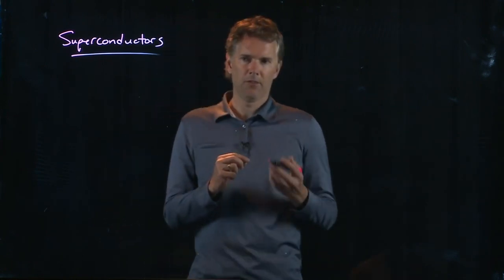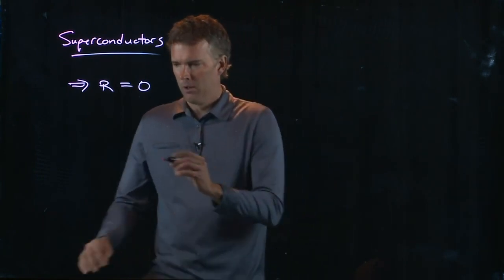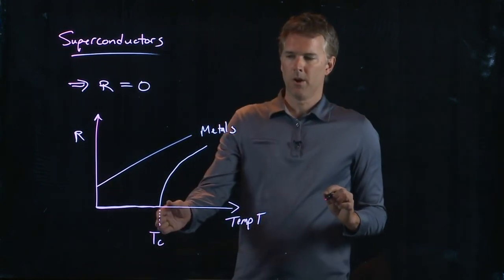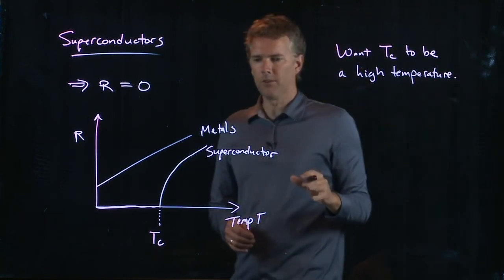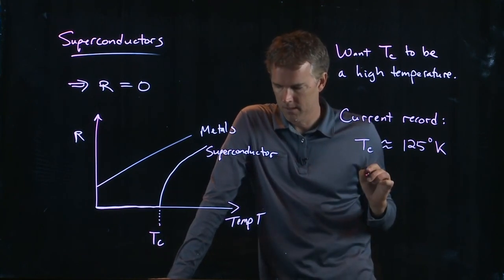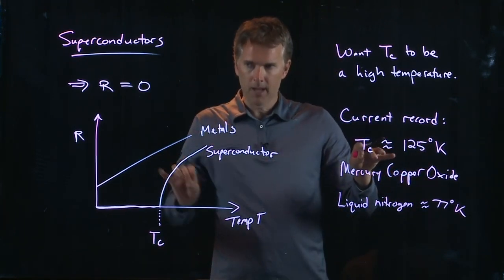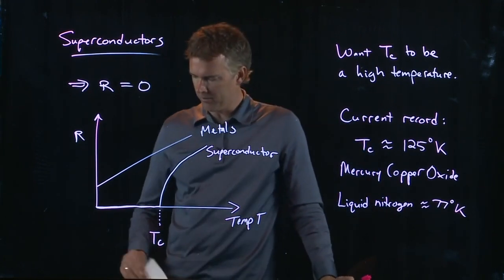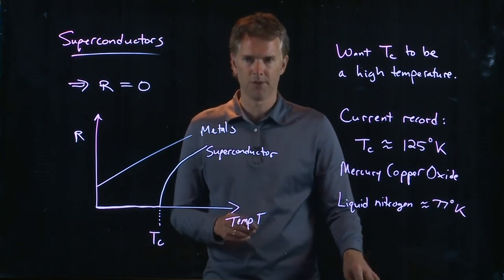Superconductors | Physics with Professor Matt Anderson | M21-15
Sounds like something from the Incredibles, right?

What we're talking about here, though, is current going through a wire and encountering zero resistance.  Okay, that's pretty cool.  Literally.